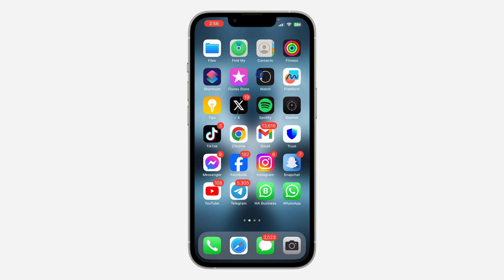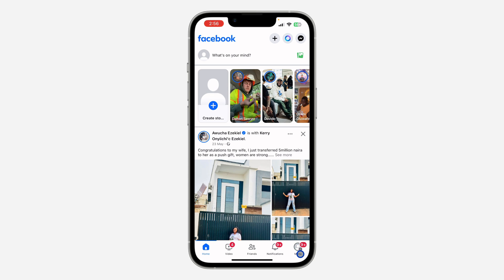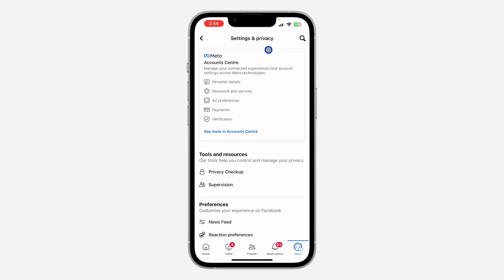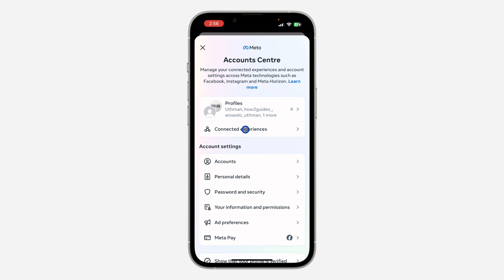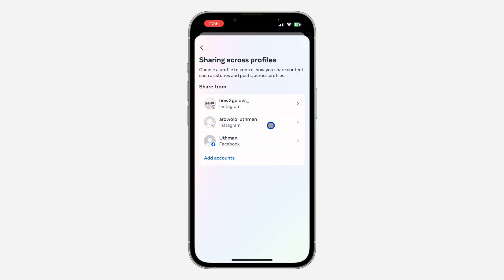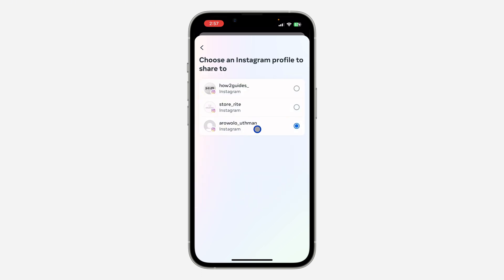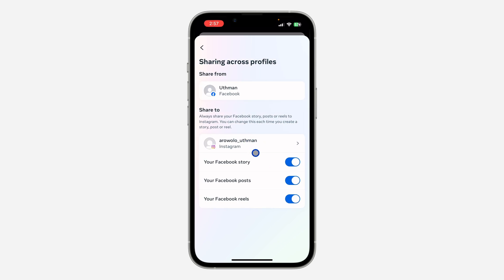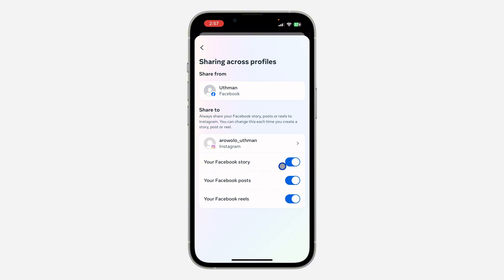How to Stop Sharing Facebook Posts, Story and Reels to Instagram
Learn how to stop sharing Facebook posts, stories, and reels to Instagram with our comprehensive tutorial! Whether you want to maintain separate profiles or adjust your sharing preferences, we'll guide you through the necessary steps. Watch now to effortlessly prevent Facebook content from being shared to Instagram automatically and take control of your social media presence!